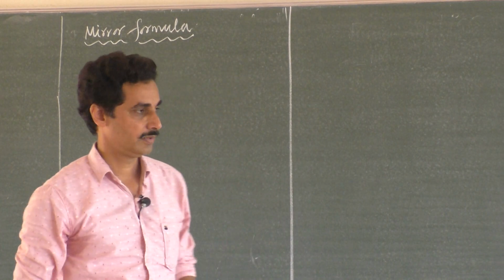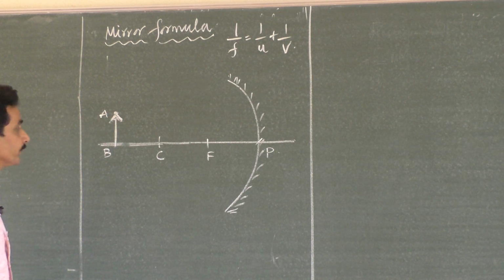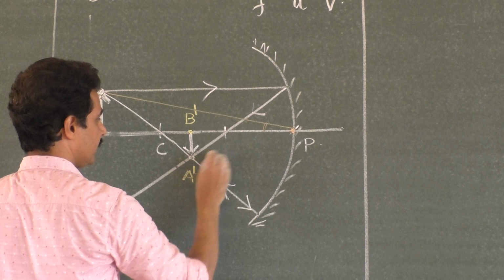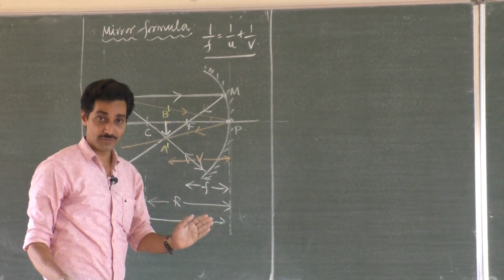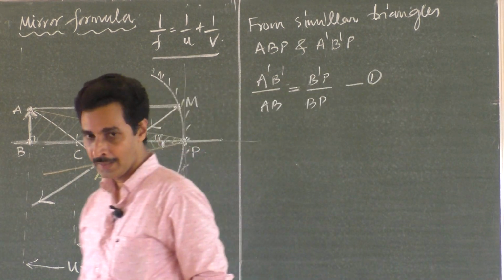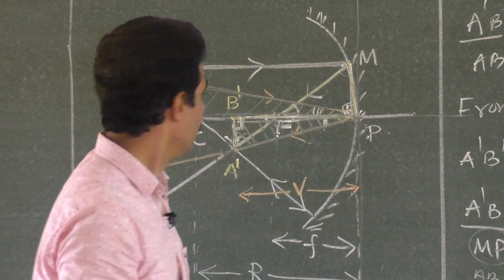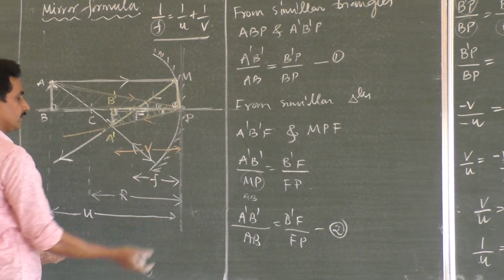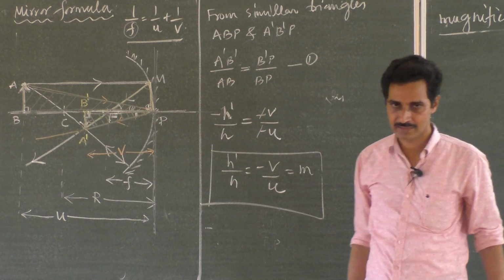4 Mirror Formula